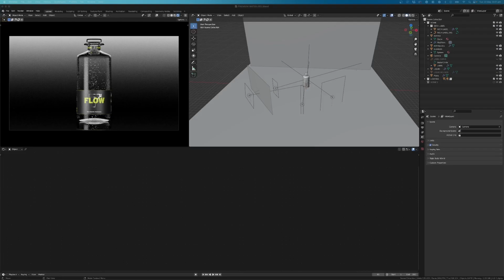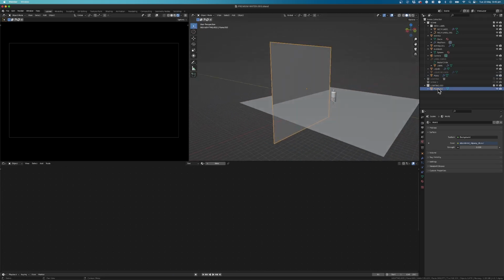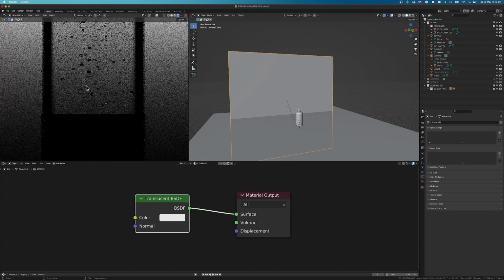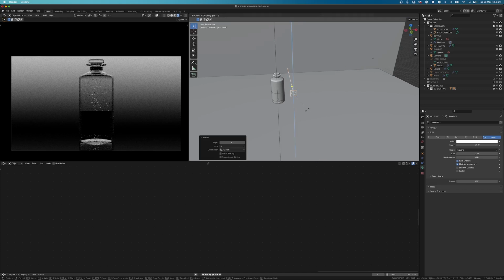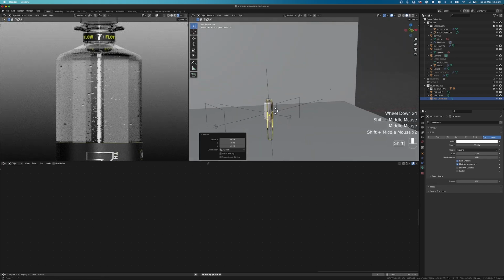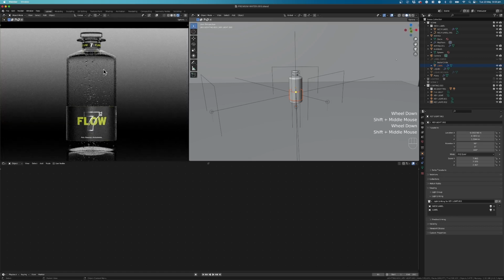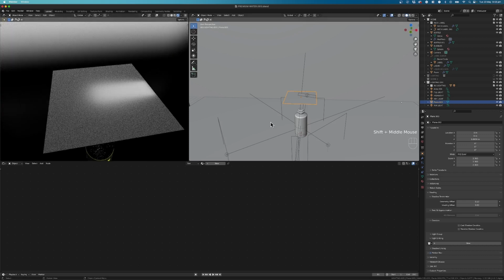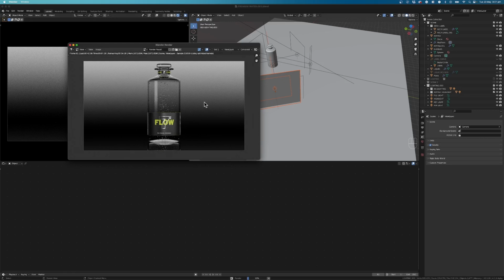The power of Light Linking in Blender 4.0